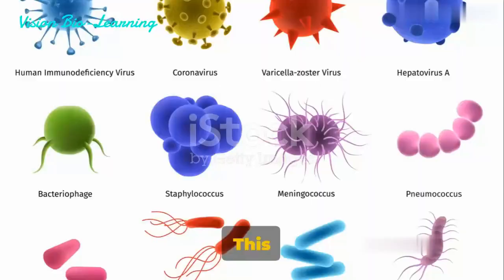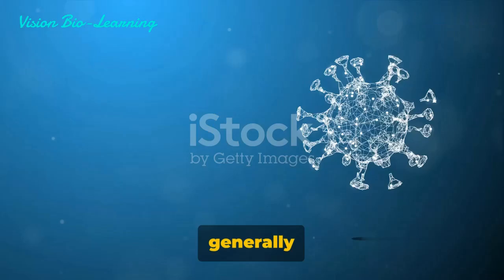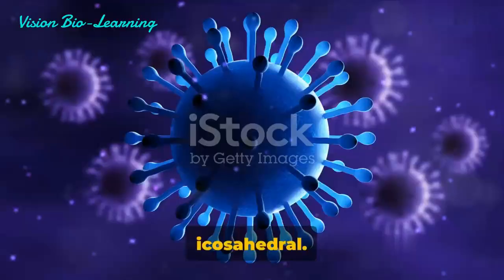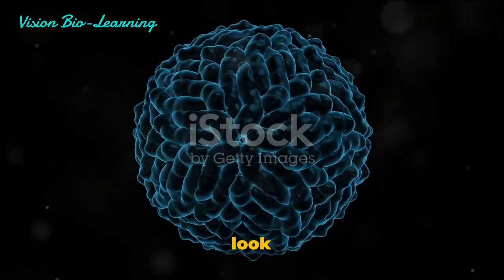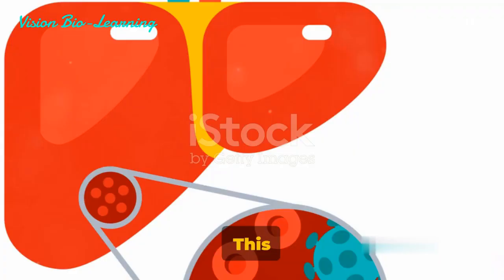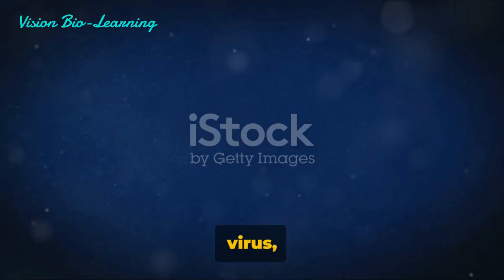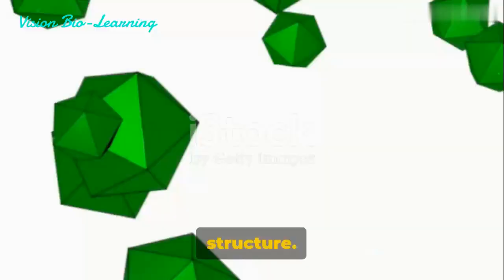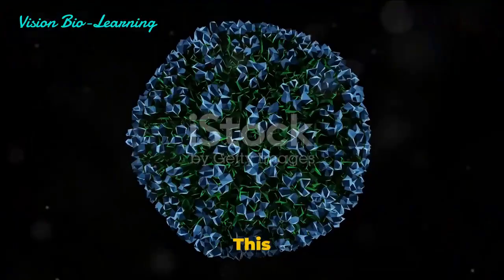The Shape and Size of Viruses: A Microscopic Journey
Viruses display a wide diversity in their shape and size. Some may be as small as 20 nm in diameter while some may reach up to 1400 nm in length and 80 nm in diameter. Giant viruses measuring up to 400 nm in diameter have also been discovered.

The viral capsid generally has two basic symmetry or structures viz. helical or icosahedral structure. Hence, most viruses are morphologically either helical or icosahedral, although, a few have complex structures.